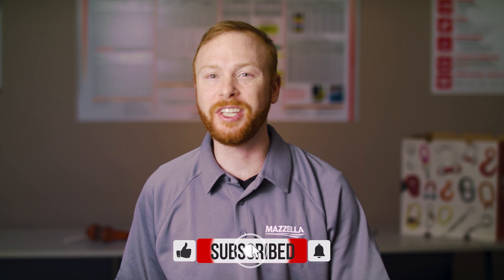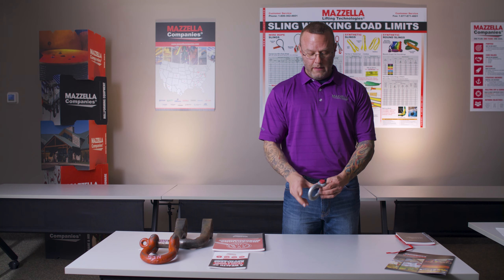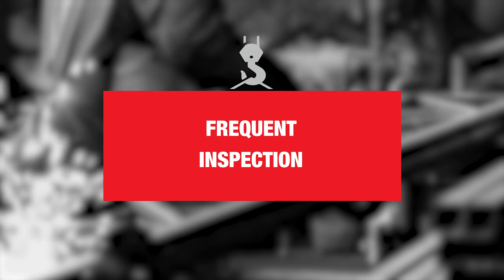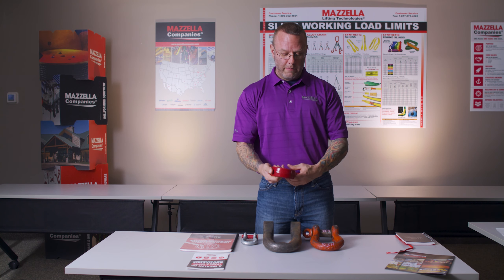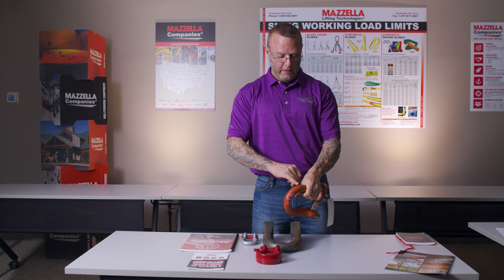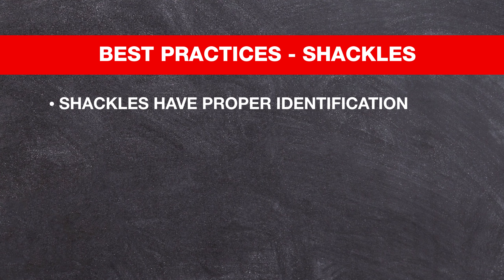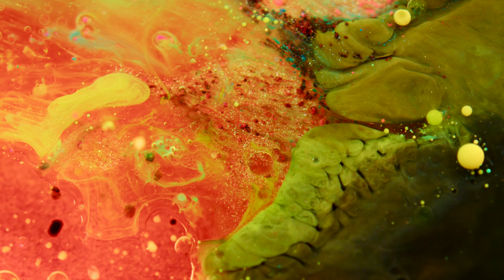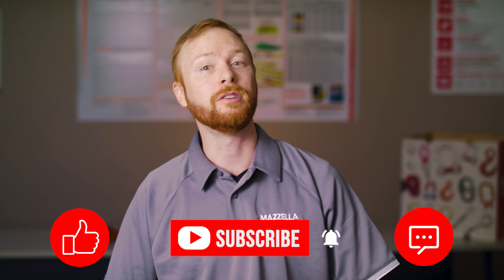How to Inspect Shackles to ASME B30.26 Standards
Are your shackles safe for use?  Are you sure?  When was the last time you had them inspected?  I’m sure you would agree that what is most important to you is that you and your team stay safe when doing your job.  But, knowing all the ASME inspection requirements and understanding when something is safe to use can be a challenge.  Today we are going to break down the inspection requirements, service removal criteria, and best practices for use, for your shackles according to the ASME B30.26 rigging hardware standard.

Which shackle should you be using?

How do sling angles affect load rating capacity?
Get Your FREE DOWNLOADS!

In this video
0:00 - Intro
1:27 - What is ASME B30.26?
1:57 - What are the pieces of a shackle?
2:03 - What are the shackle body identification requirements?
2:20 - What are the shackle pin identification requirements?
2:36 - What if I can't read the shackle identification?
2:53 - What inspections must a shackle receive?
3:16 - Initial Inspection - What should you look for?
3:36 - Who can perform an initial inspection?
4:08 - Frequent Inspection
4:25 - Periodic Inspection
5:03 - What determines how often Periodic Inspections need to be performed for shackles?
5:31 - Shackle removal criteria
6:43 - How to inspect a shackle
9:07 - What are the top reasons shackles are pulled from service?
9:24 - What are the best practices when storing and using shackles?
10:57 - What are the best practices when rigging with shackles?
12:22 - How can you get help with ASME and OSHA compliance?
12:59 - Please like and Subscribe!